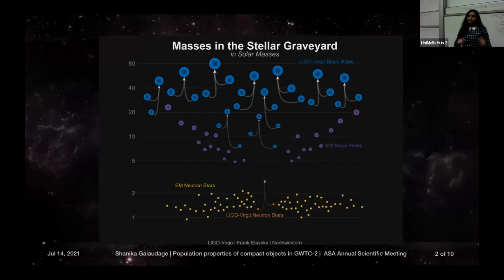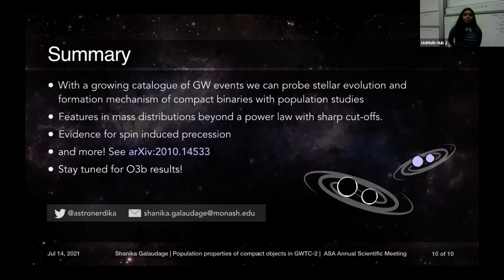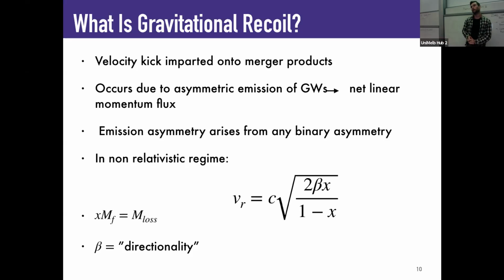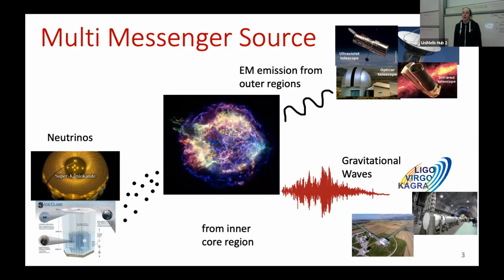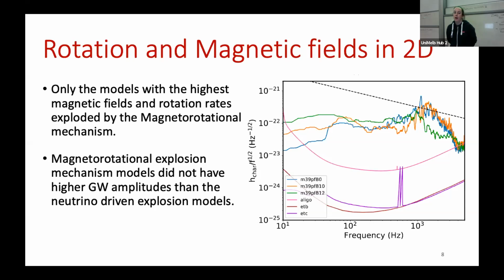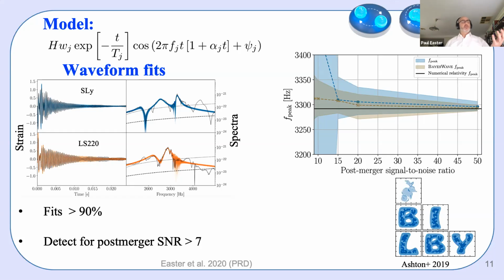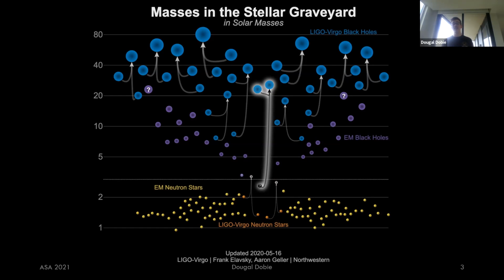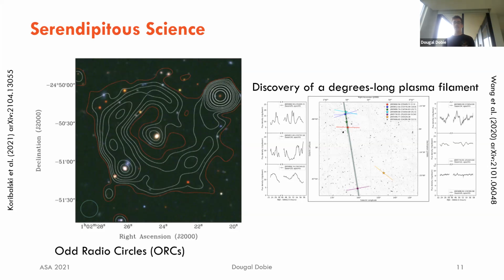Wednesday parallel from 1:30 - 3:00 pm at the AGM 2021 of the Astronomical Society of Australia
Chair: Meg Millhouse
Speakers: Shanika Galaudage, Nandini Sahu, Oliver Anagnostou, Jade Powell, Paul Easter, Dougal Dobie